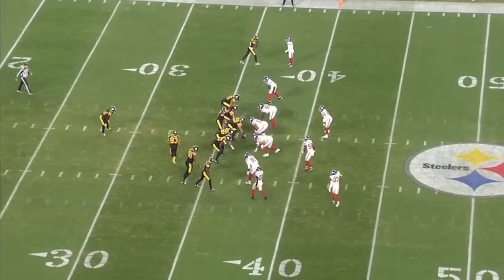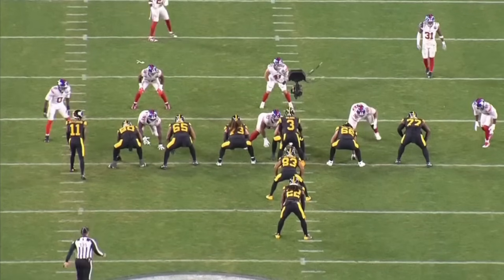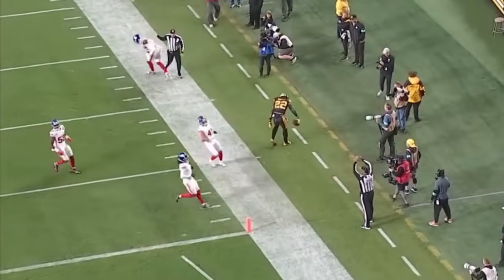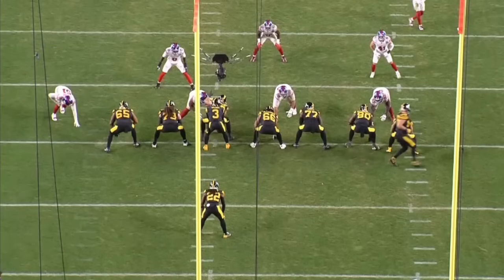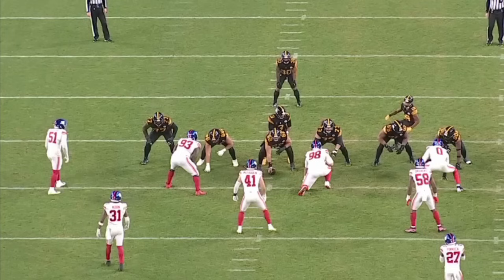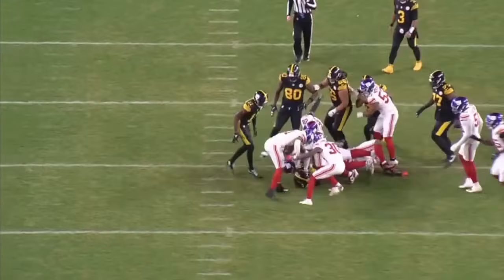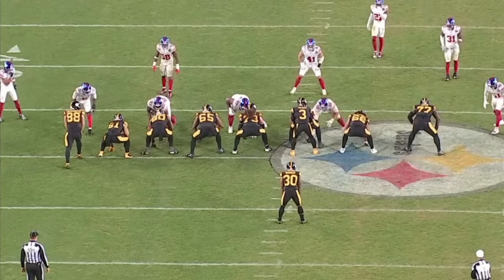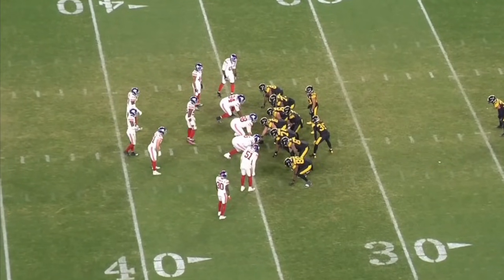Steelers TE Darnell Washington Bullied The Giants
Breaking down TE Darnell Washington's excellent performance against the New York Giants in Monday night's Week 8 win.